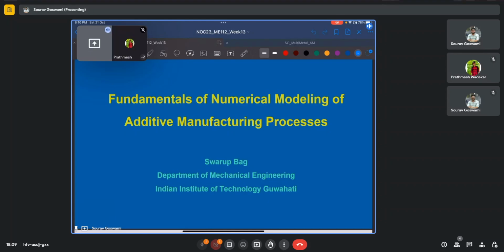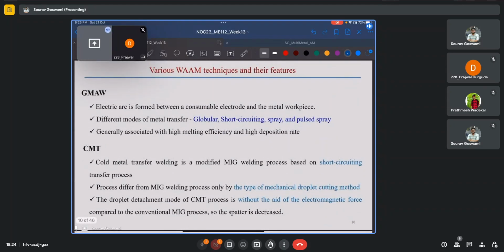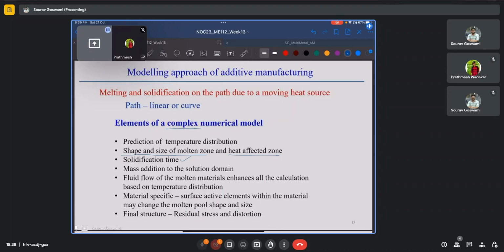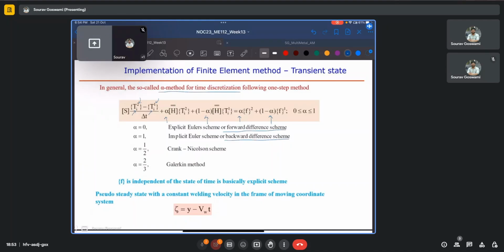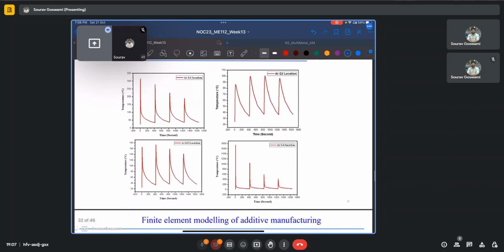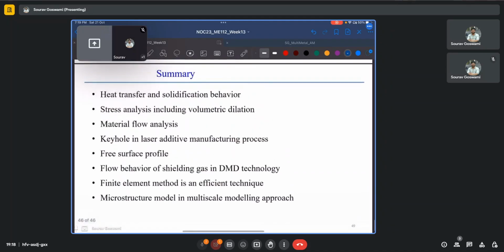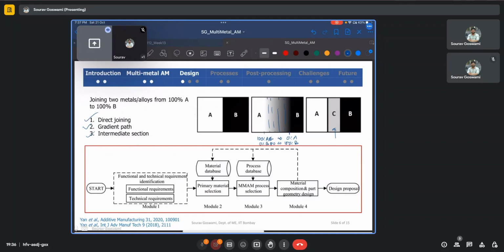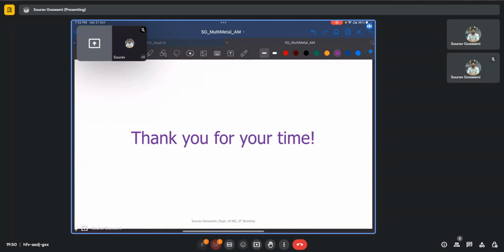Bonus Live Session - ME112 Fundamentals of Additive Manufacturing Technologies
This is a recording of the bonus live session of the NPTEL course ME112 Fundamentals of Additive Manufacturing Technologies. This live session was conducted by Sourav Goswami, PMRF PhD Candidate in the Department of Mechanical Engineering at IIT Bombay, Mumbai, India.